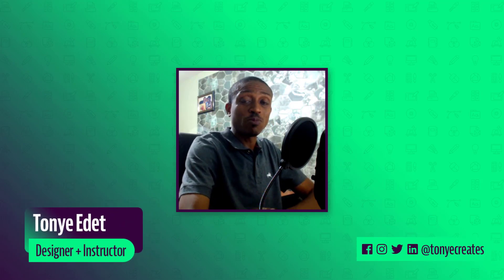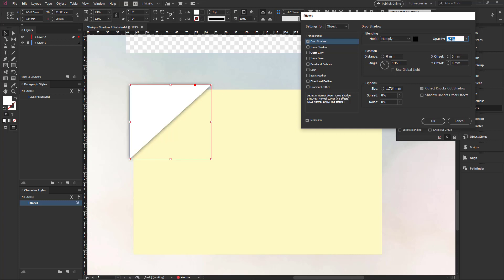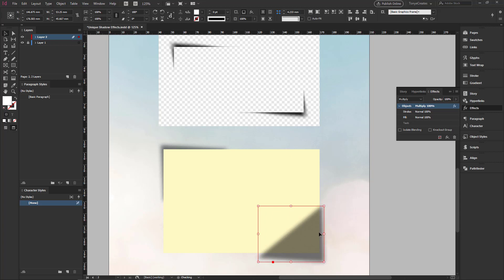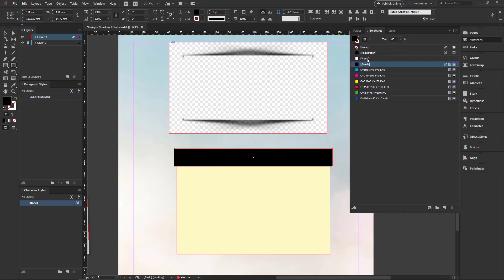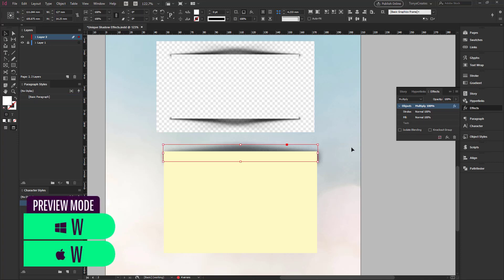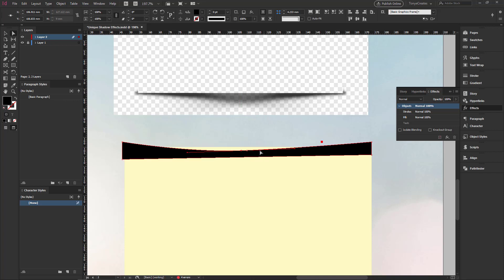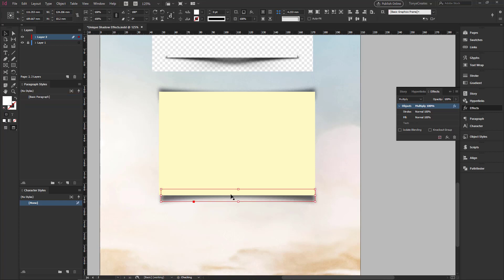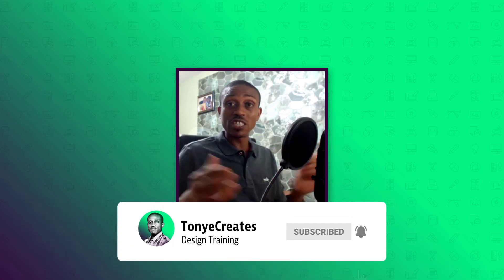Create Unique Stylised Shadows in InDesign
In this tutorial, you will Create unique stylised shadows in InDesign. Unique stylised shadows add depth to your designs.

Timestamps
00:00 Introduction
00:27 Shadow Effect - Style 1
04:58 Shadow Effect - Style 2
08:01 Shadow Effect - Style 3
11:10 Shadow Effect - Bonus Example
12:07 Conclusion